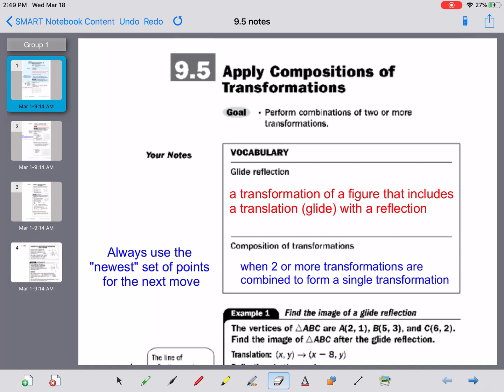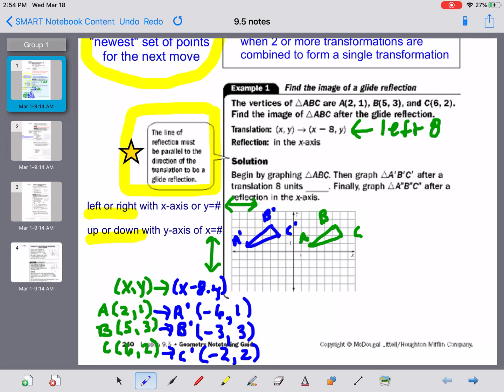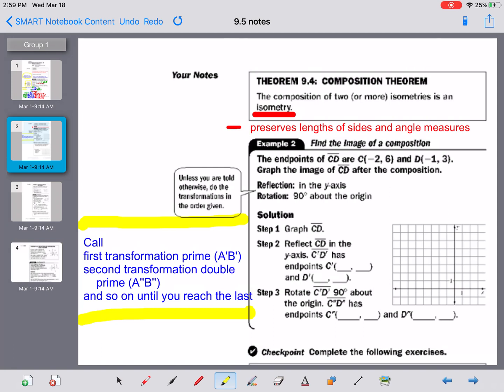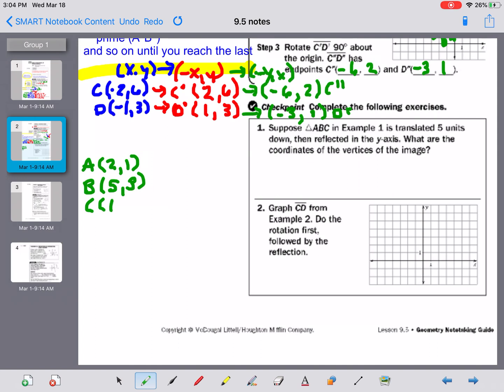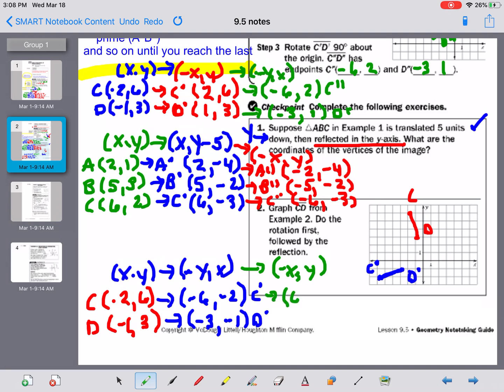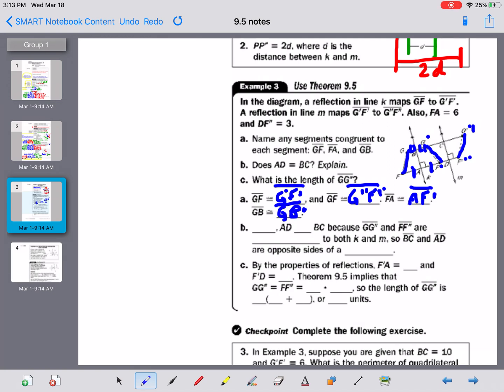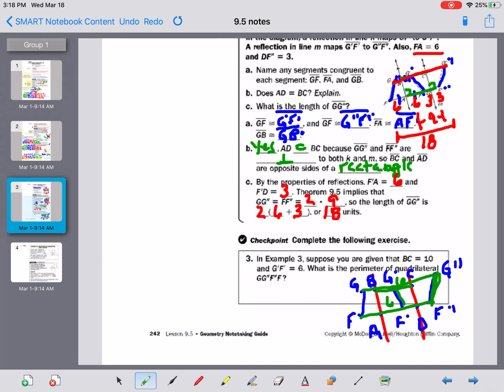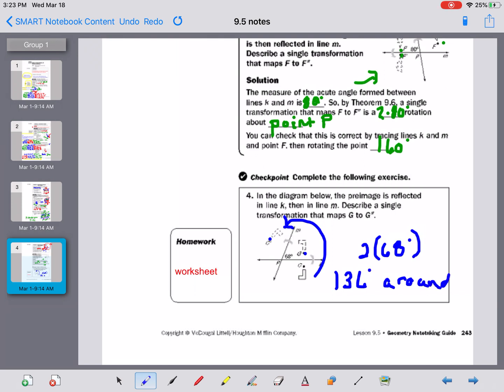Geometry 9.5 Apply Compositions of Transformations